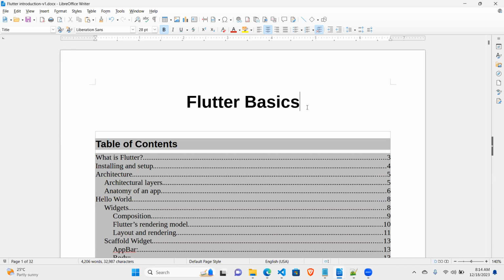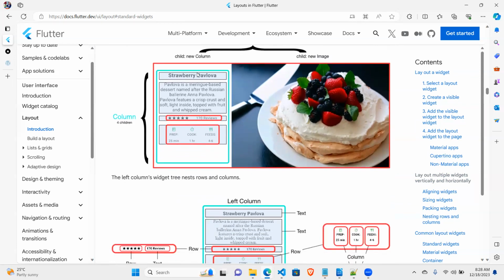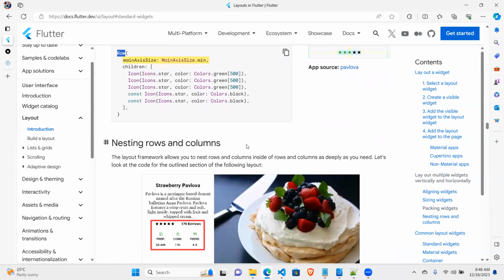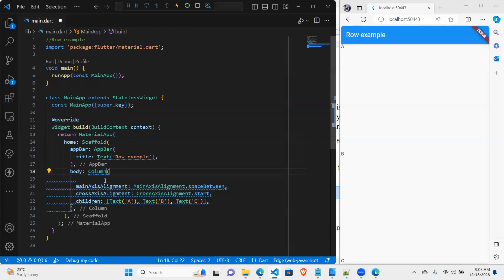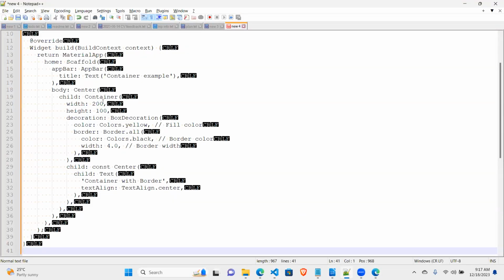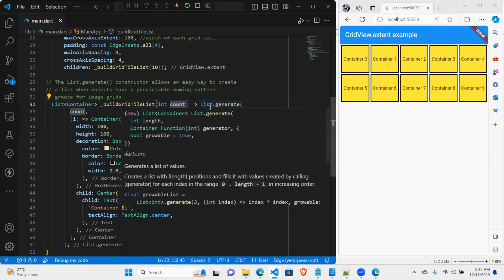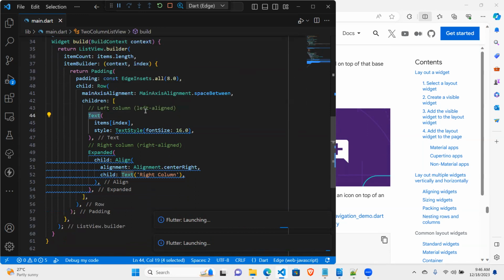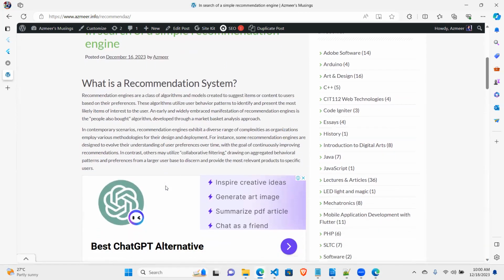CCS3351 Mobile Application Development (Flutter) - Week 10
Standard widgets
    • Container: Adds padding, margins, borders, background color, or other decorations to a widget.
    • GridView: Lays widgets out as a scrollable grid.
    • ListView: Lays widgets out as a scrollable list.
    • Stack: Overlaps a widget on top of another.

Material widgets
    • Card: Organizes related info into a box with rounded corners and a drop shadow.
    • ListTile: Organizes up to 3 lines of text, and optional leading and trailing icons, into a row.